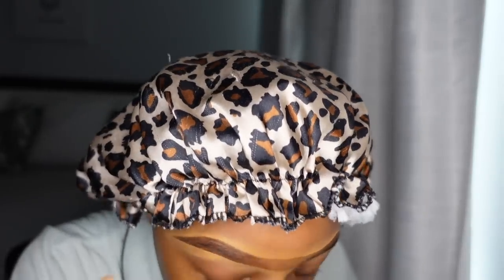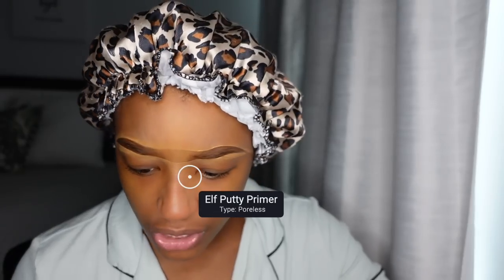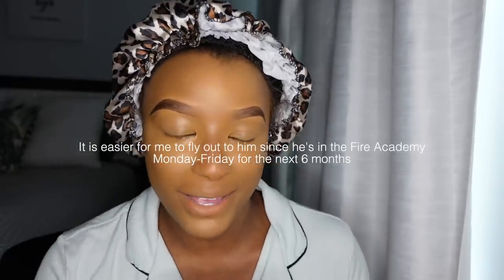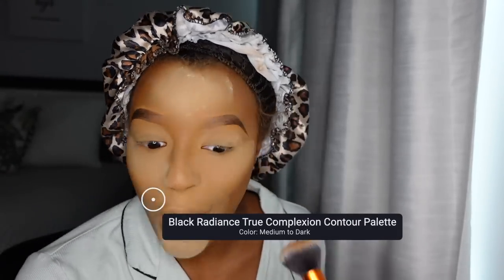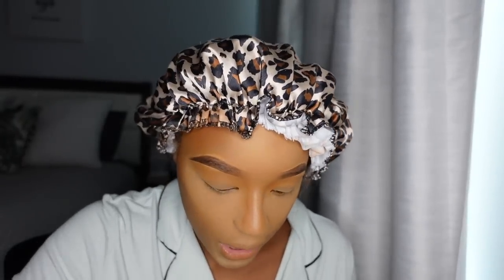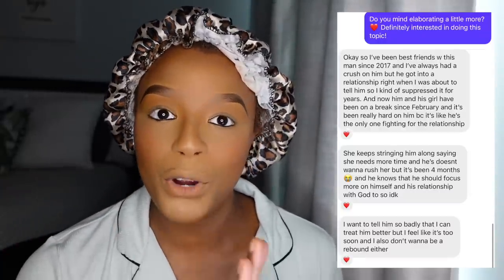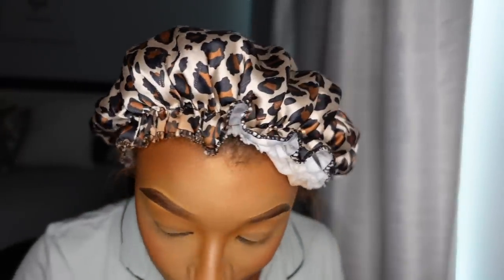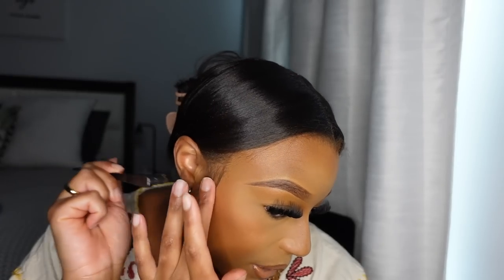CHIT CHAT GRWM| New Makeup Routine, My Relationship, EXCITING NEWS, Travel with Me?|Dominique Dooley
Hey & welcome to another video 💗

Time Stamps:
00:00 Hey + Ana Luisa Sponsorship
02:42 Eyebrows
04:28 How I Broke My Leg
09:46 Work Update
11:58 School/BSN Update
13:14 Plans After My BSN
14:39 Relationship Update: Long Distance
16:00 Moving Out?
20:55 EXCITING NEWS!!!
30:22 Come Travel with Me!!!
33:04 Georgia Travel Contract
37:54 New Grad Nurse Advice
41:59 Should I Travel Nurse at 9 Months?
45:53 I HATE BEDSIDE
48:26 Balancing Travel Nursing & School
49:53 1-10 How Hard is Nursing School + Any Tips?
52:22 I Have Feelings for My Bestfriend...
56:50 Where am I in Life Right Now?
59:09 Did Having a Following Change Me?
1:02:28 Becoming the Woman You Want to Be
1:06:02 Let's Get Dressed!

Items Mentioned in Today's Video:
Precisely My Brow (Color:#4)
LA Pro Concealer (Color: Fawn)
Elf Putty Primer(Type: Poreless)
Dior Backstage Face & Body Foundation(Color: 5 Neutral)
Anastasia Highlight Stick(Color: Banana)
Hourglass Foundation stick (Used for contouring, Color: 16 Walnut)
Huda Beauty Loose Powder -1st Powder (Color: Banana Bread)
Black Radiance True Complexion Contour Palette (Also used for the nose/under brow)(Color: Medium to Dark)
Laura Mercier Loose Powder-2nd Powder(Place on Top of Huda Beauty) (Color: Honey)
Sephora Micro Smooth Powder(Color: 58 Almond)
Morphe Setting Spray
Black Radiance Artisan Color Baked Bronzer (Color: Flawless)
NYX Eyeliner(Color: Pitch Black)
Sephora Collection Blush (Color: Fascinated)
Lashes(Style: 21mm Fluffy)
Duo Lash Glue(Color: Clear)
Makeup Forever Lip Liner(Color: Limitless Brown)
Dior Lipstick(Color: Dansante Satin)
Fenty Lipgloss(Sweetmouth)
Oui Hair Oil
Morrocan Oil
Edge Brush(Comes in Pack)

                                  ♡ A F F I L I A T E  L I N K S  &  C O U P O N  C O D E S ♡

Baltimore, MD

I am 23 years young

-What type of program were you in & how long was it?
I graduated from an ADN (Associate in Nursing) program at my State College & the program was a total of 2 years. However, it did take 2 years to complete undergrad work to get into the program so in total 4 years. I am currently taking my BSN (Bachelor) classes at the same State College. I plan to continue on my nursing journey until I reach my Doctorate degree!

-What semester are you in?
I am a Travel Emergency Room Nurse 🍾🎊 So I am no longer in nursing school, however; I am currently completing my Bachelor's degree!

-Do you use Quizlet & if so, what is your username?
Yes, I love Quizlet! My username is "DominiqueCDooley"

Sony ZV1
Extra battery for the camera

iMovie & Final Cut Pro.

Xoxo,

Dom ♡